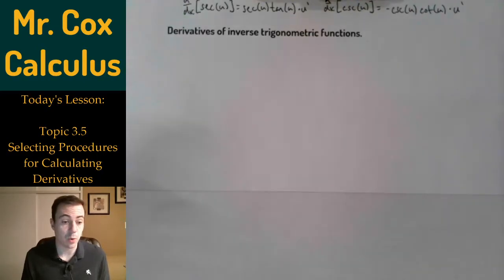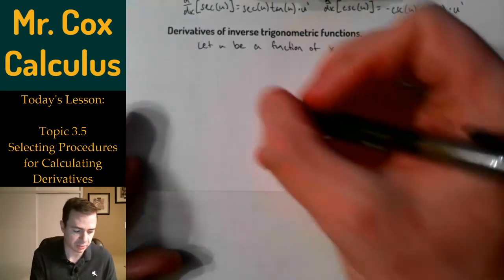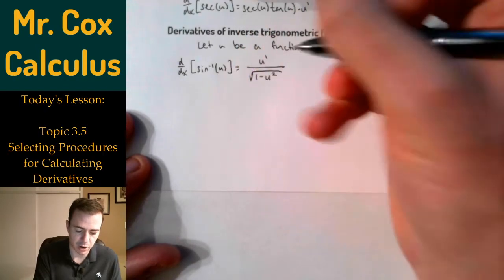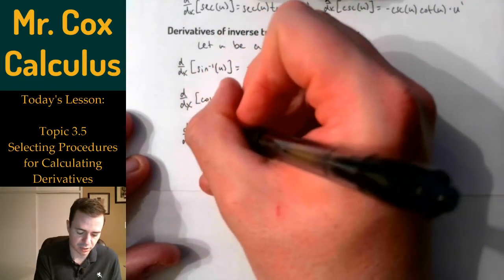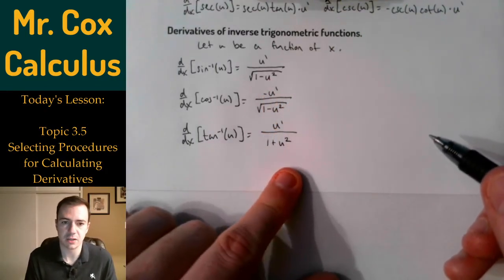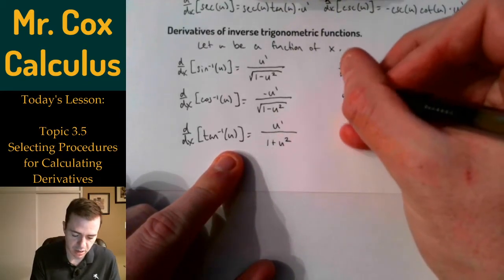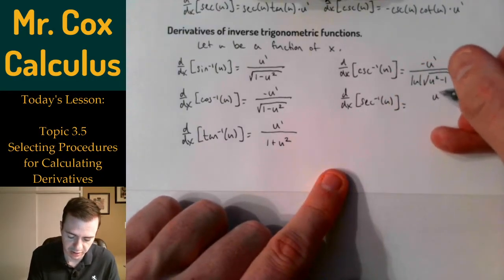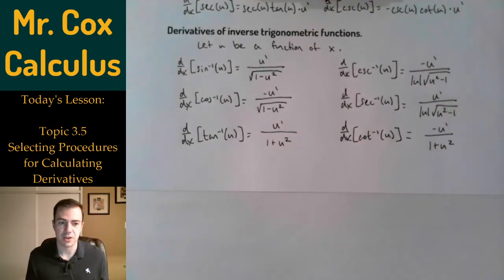Topic 3.5: Derivatives of inverse trigonometric functions